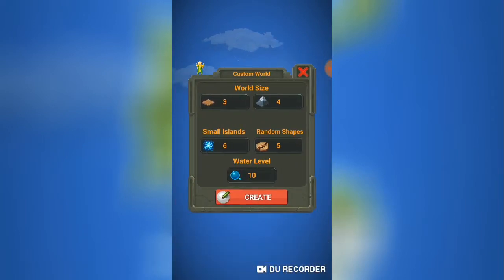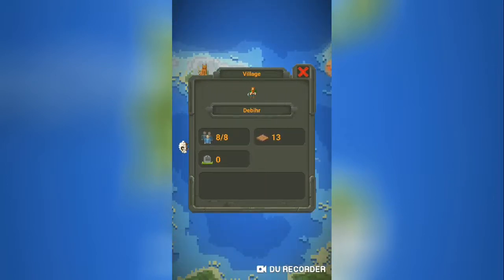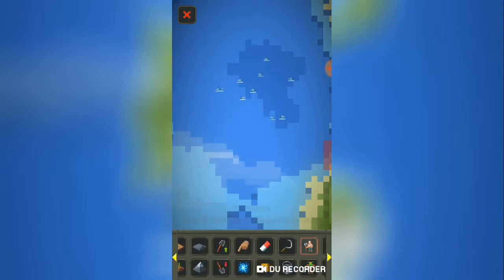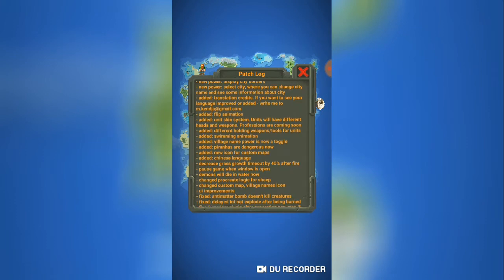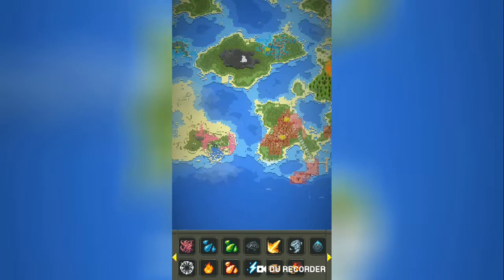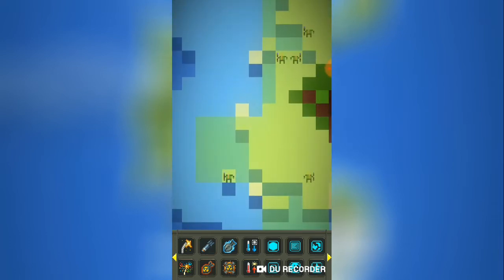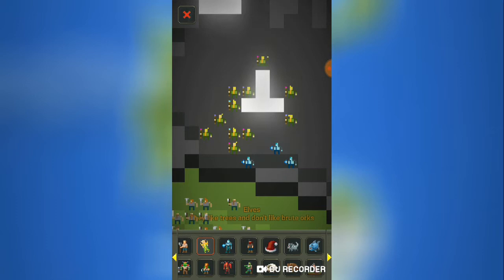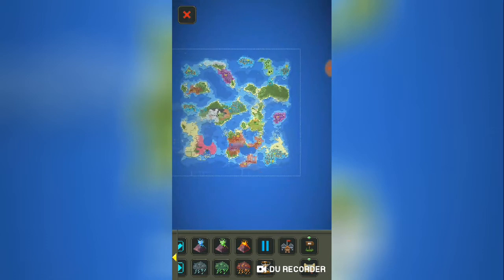Sweet WorldBox Update!!!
Here is the creator of this awesome game!
Maxim Karpenko;;